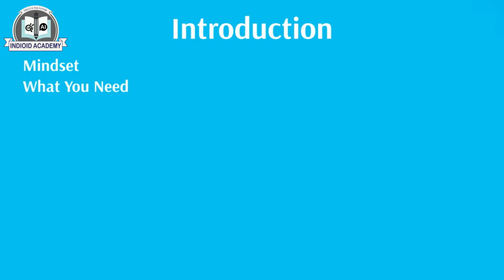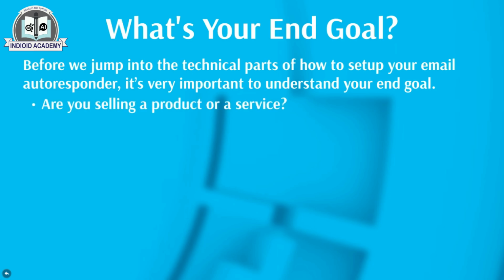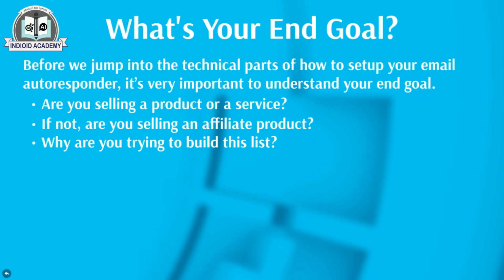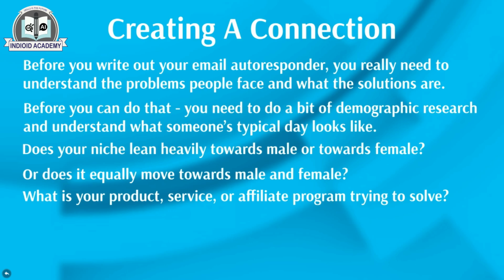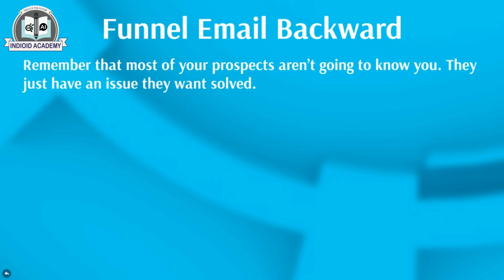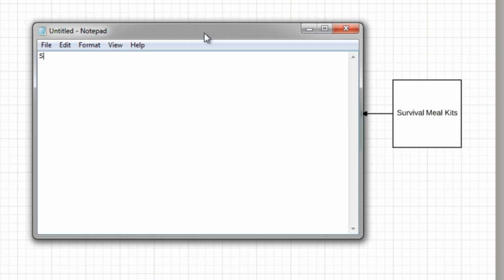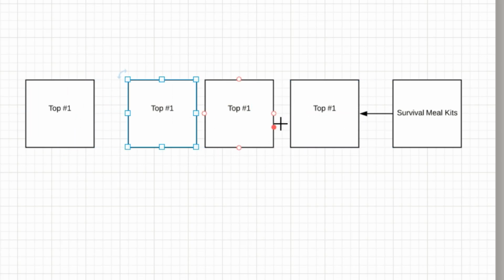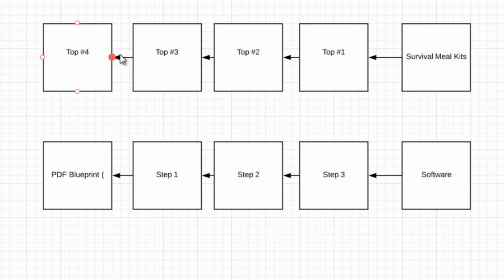E mail Marketing Automation Course Part 1#emailmarketing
📧 Email Marketing Automation Course | Build Consistent Customer Relationships 🚀

Do you want to grow your business, save time, and boost sales with smart email strategies? This Email Marketing Automation Course by Indioid Academy will teach you how to set up powerful email campaigns that work automatically to engage your audience.

📌 What you’ll learn in this course:
✅ Basics of Email Marketing & Automation
✅ How to design effective automated campaigns
✅ Building consistent customer & commercial relationships
✅ Tools & techniques for email marketing success
✅ Boosting conversions with automation strategies

🔥 Perfect for entrepreneurs, marketers, students, and business professionals who want to master digital marketing and customer engagement.